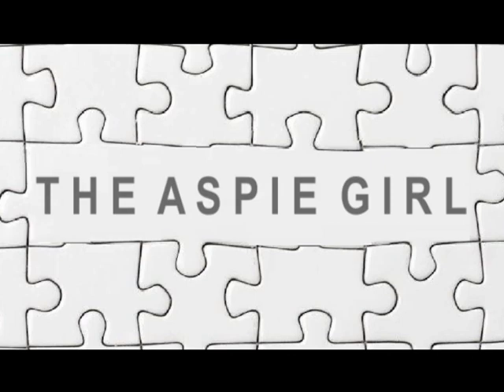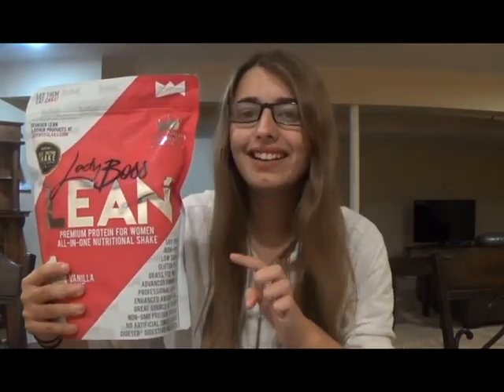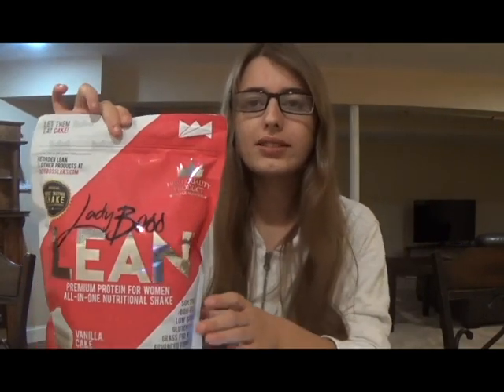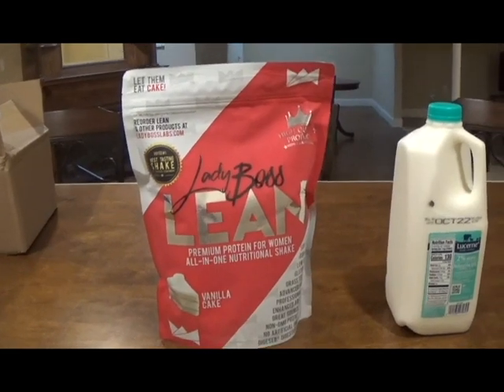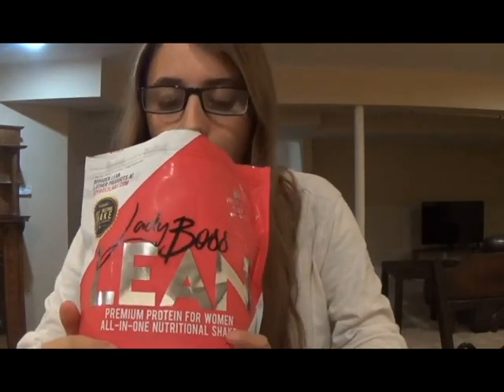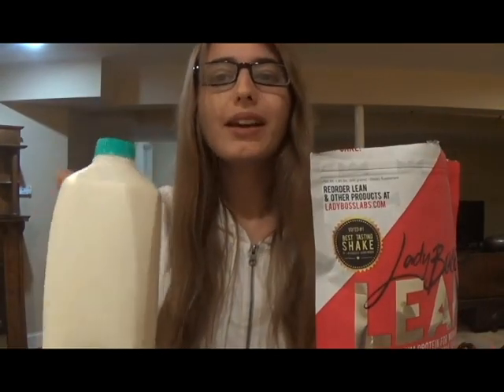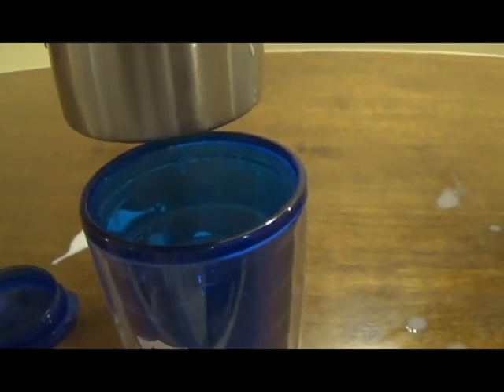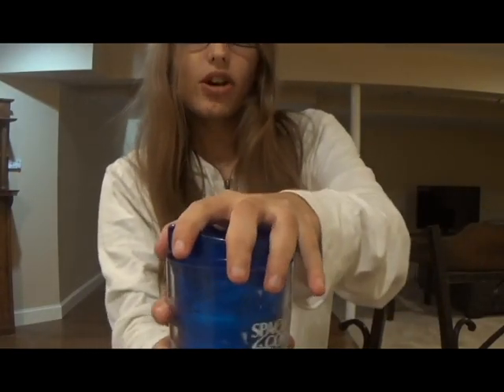LadyBoss Lean Review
Hi guys! This is Alexa. In this video, I will be reviewing LadyBoss LEAN. If you have any questions or requests for me, please comment them down below.

SEVEN LIVES TO LIVE BY TWIN MUSICOM